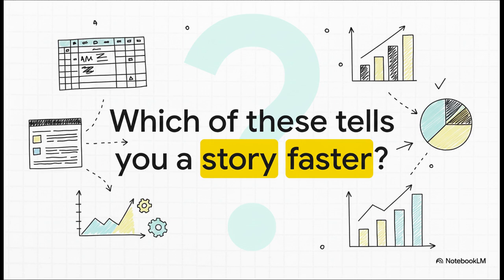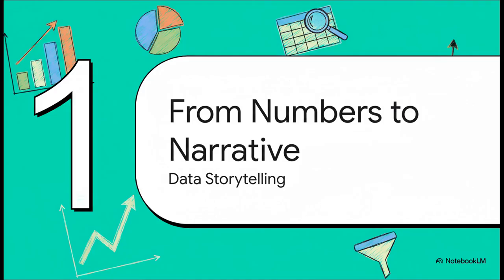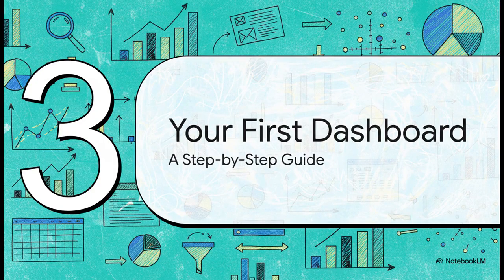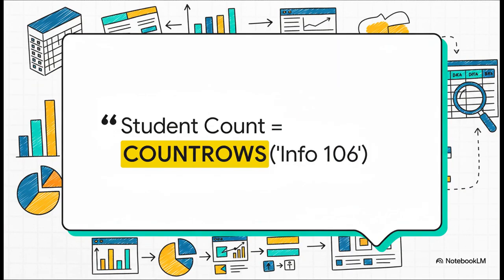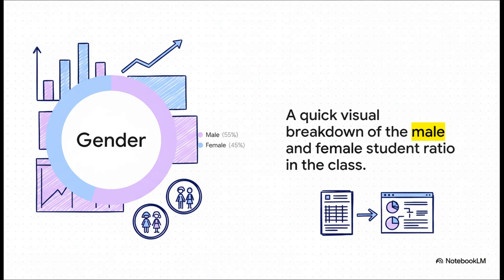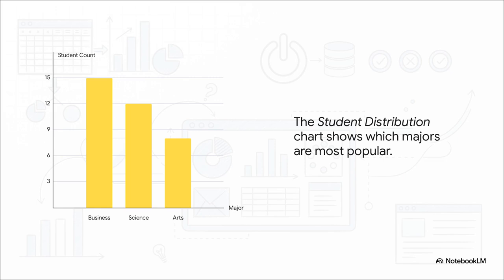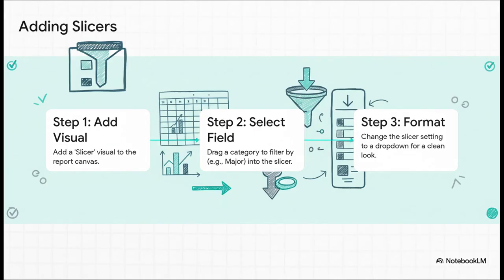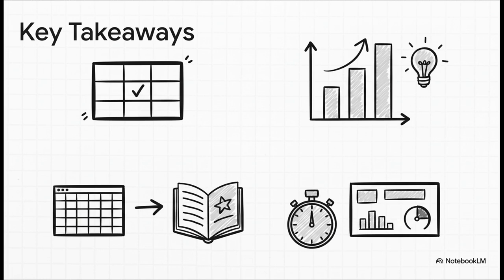Power Bi Exercise Support Video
Video Hướng dẫn về Power BI